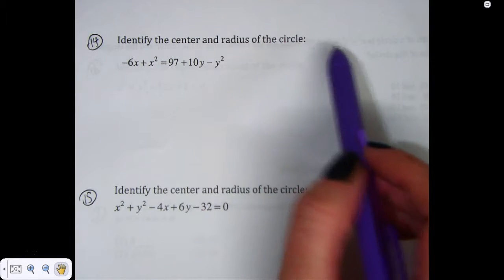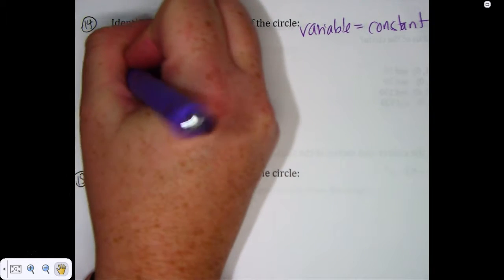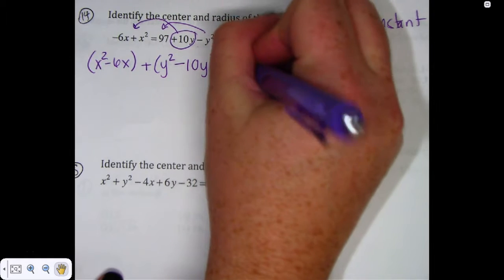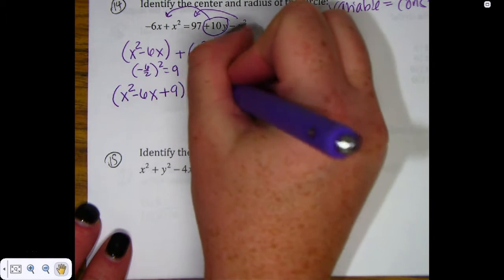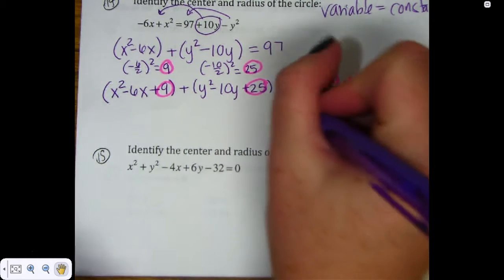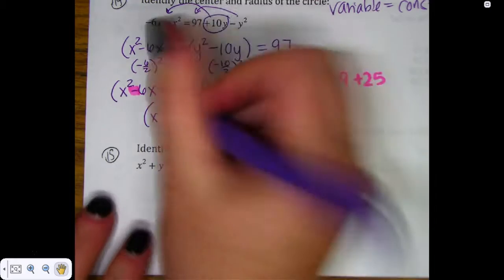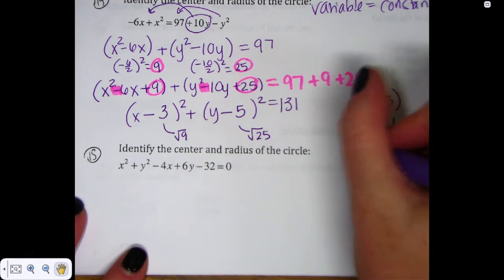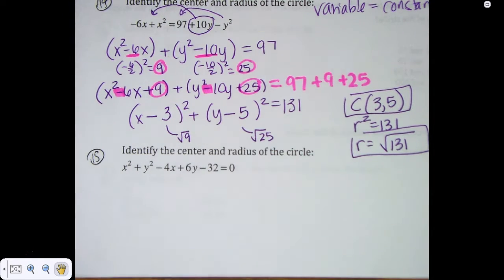Completing the Square Video #2